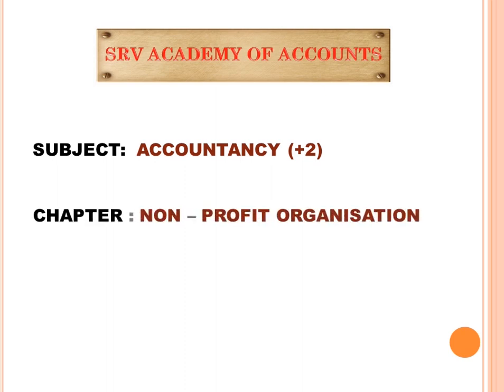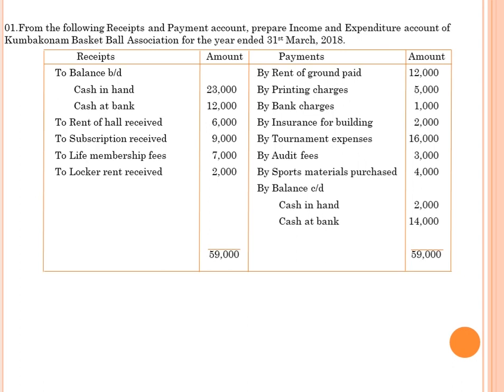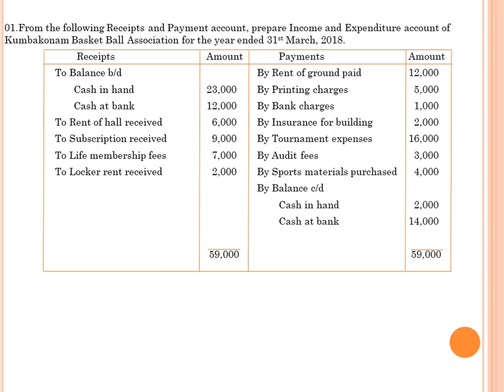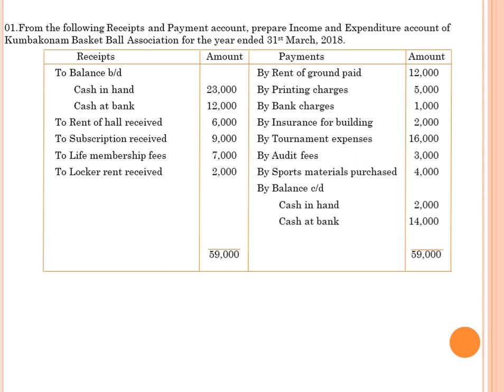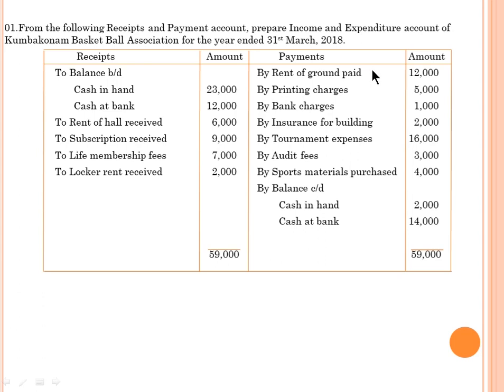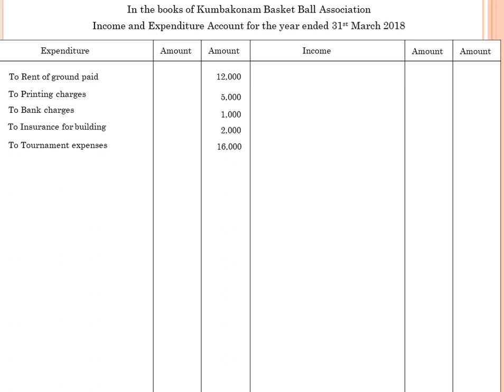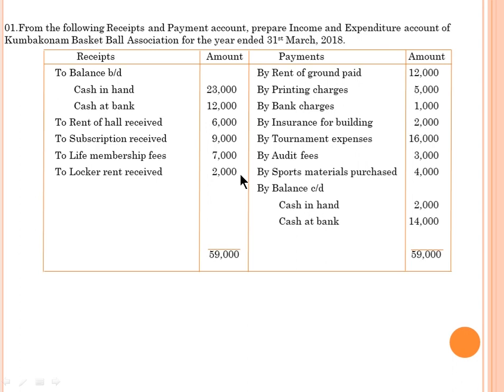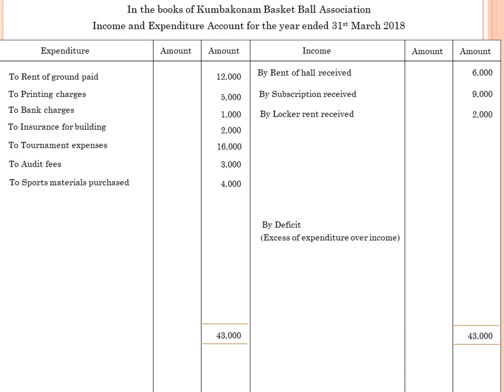NON-PROFIT ORGANISATION [IMPORTANT PROBLEM IN THE INCOME AND EXPENDITURE ACCOUNT]